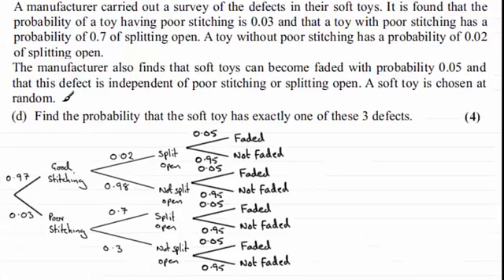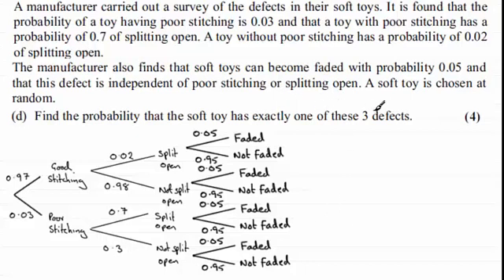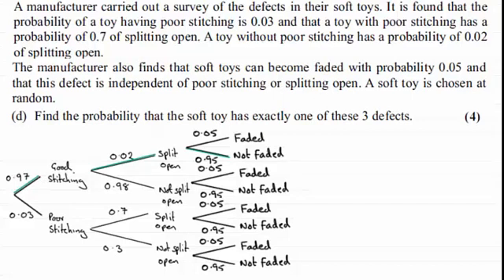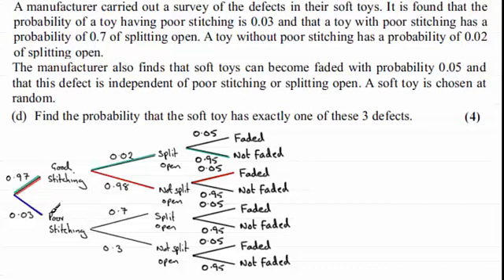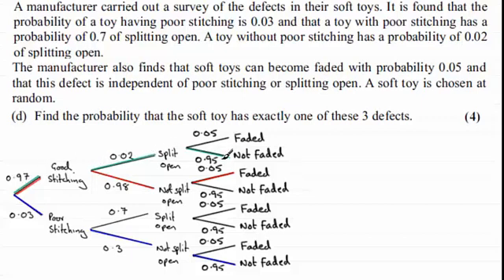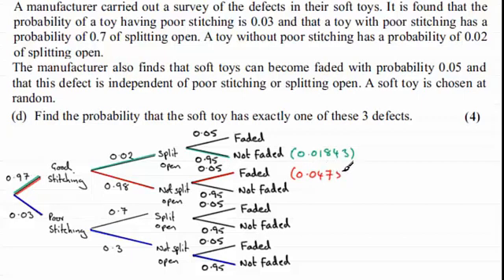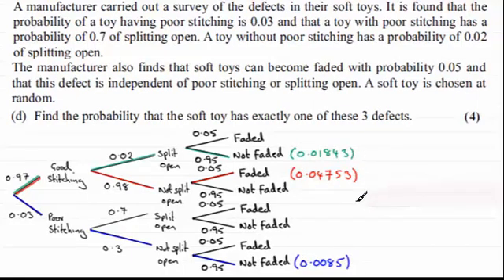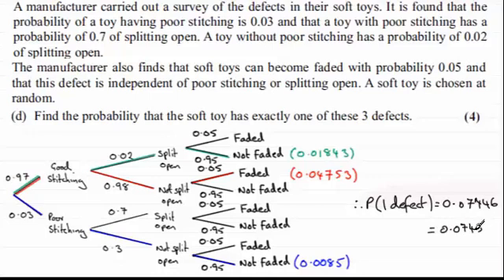Edexcel S1 Statistics June 2012 Q7(d) : ExamSolutions Maths Revision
for the index, playlists and more maths videos on probability and other maths topics and statistics topics.